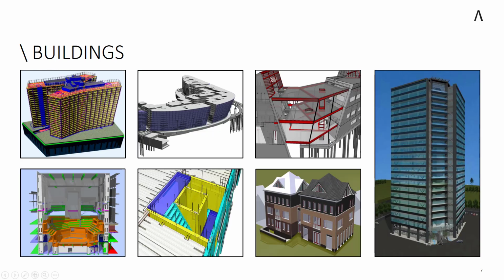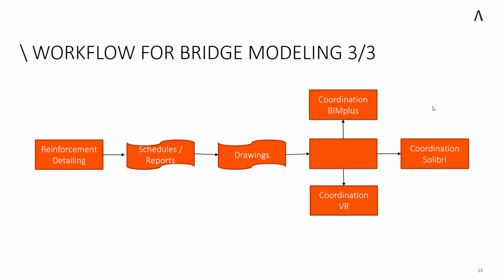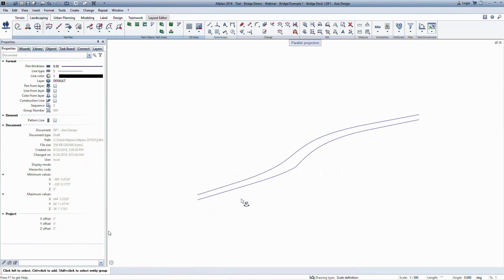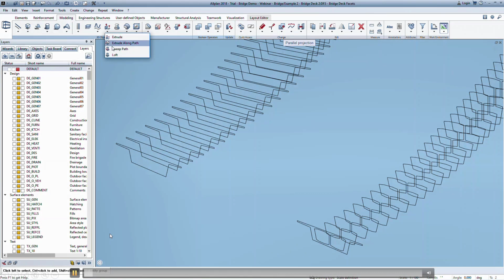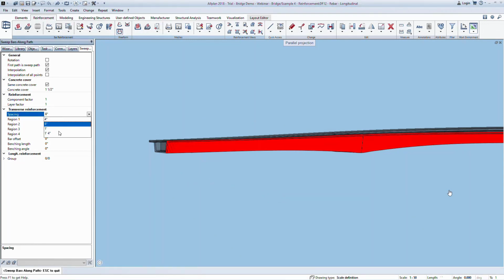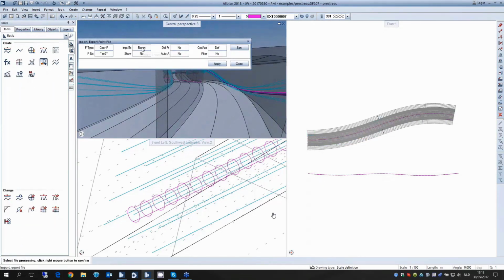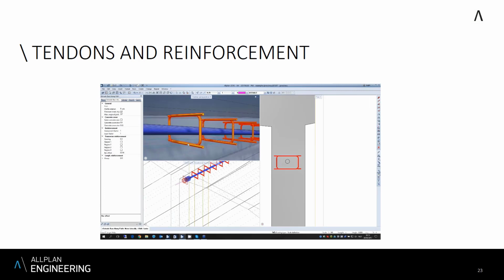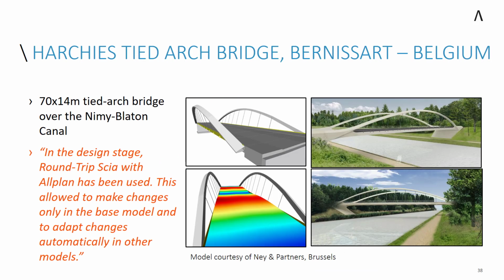Recorded Webinar l A Smarter Way to Create a BIM Model for Bridges and Structures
Introducing the concepts of using 3D modeling for both basic and complex bridges. We will demonstrate how to easily move from 2D alignment to 3D for beams, loft variables and tendons and reinforcement.

After this webinar you will understand:
- 3D Reinforcement of Basic and Complex Bridge Structures
- Modeling PT Tendons
- Drawings, Scheduling and Reporting